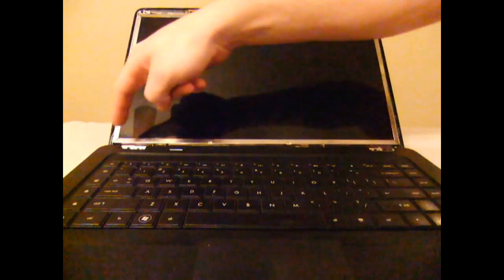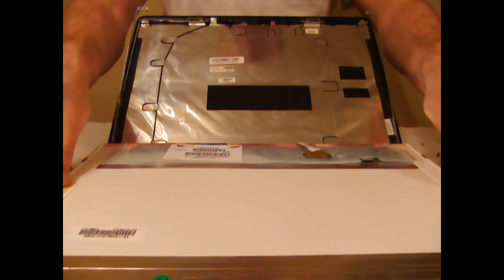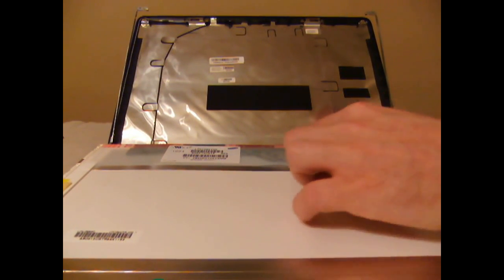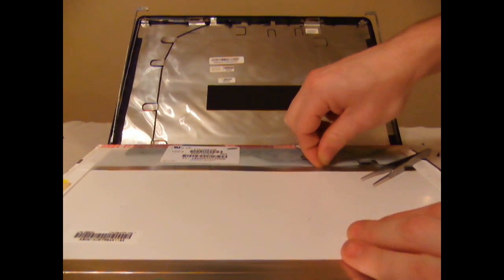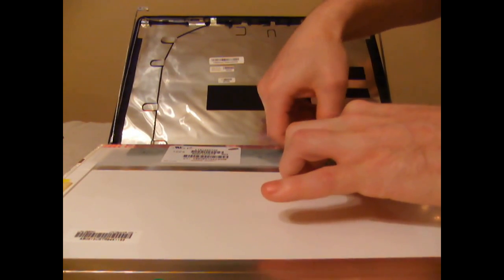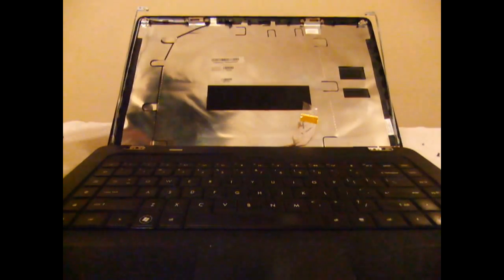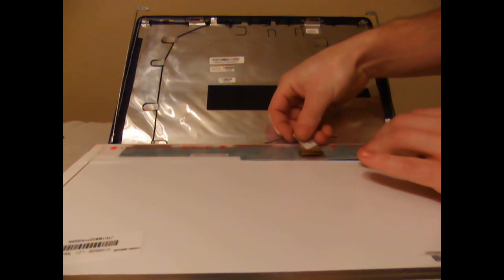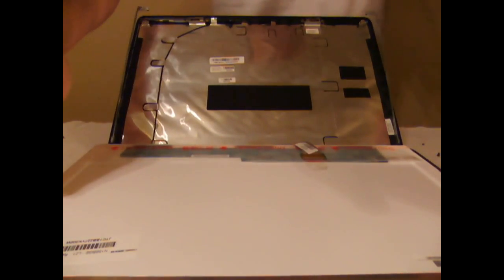Laptop Screen Replacement / How To Replace Laptop Screen HP/Compaq Presario CQ56-115DX